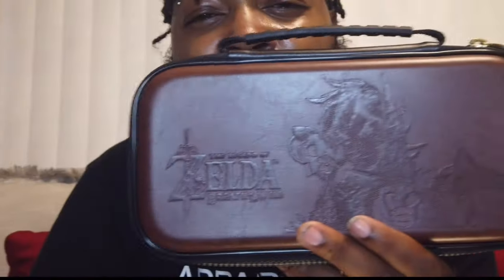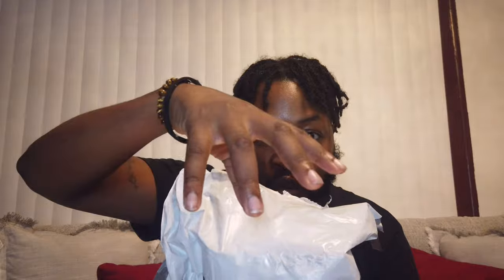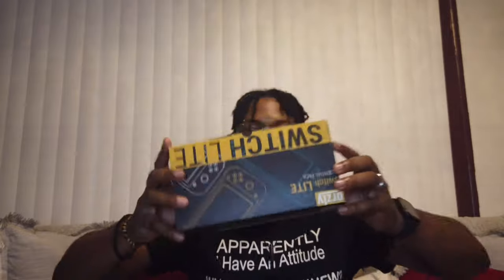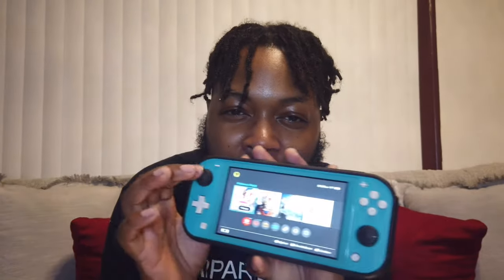Nintendo Switch Lite Accessories YOU NEED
got some cool accessories for my nintendo switch lite, some or all of these you may need. i know saying need is bit of a stretch so don't get mad at me please lol just hope this video helps with your switch lite or switch if you may. i think they go hand in hand in these accessories

Equipment used
DJI Osmo Pocket 🎥
IPhone 11 📲
VLLO (iOS editing app)
Davinci Resolve (MacBook)

vlog detroit volife nintendo nintendoswitch nintendo switch lite accessories you need nintendo switch accessories you need nintendo switch lite accessories ytou need nintendo switch lite accessories you ened nintendo switch lite accesories ytou ened Nintendo switch lite nintendo switch lite unboxing nintendo switch lite accesories you need nintendo switch unboxing MY FIRST PUBLISHED BOOK ON AMAZON.! "UNTIL DEPLETION" CHECK IT OUT HERE.!